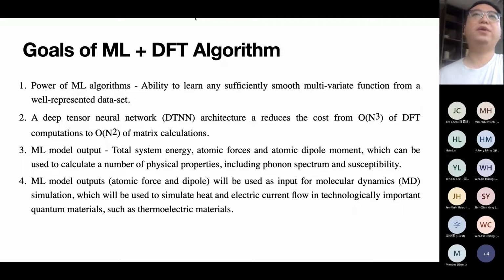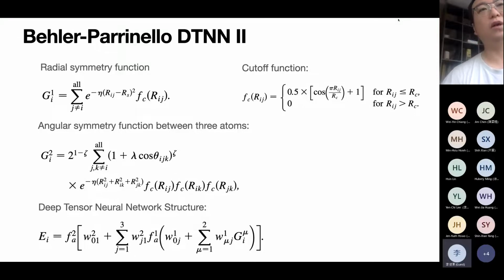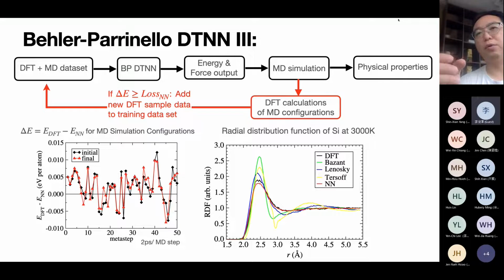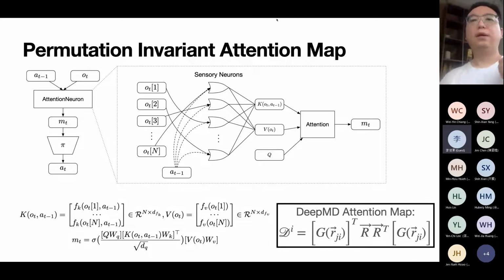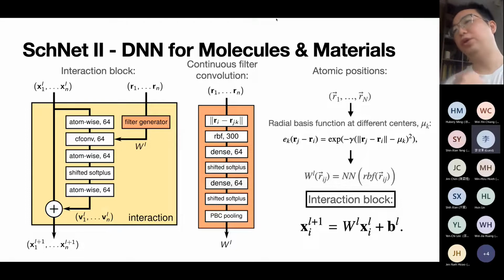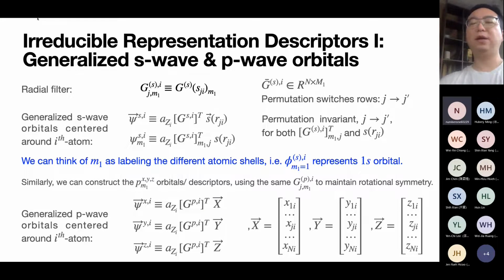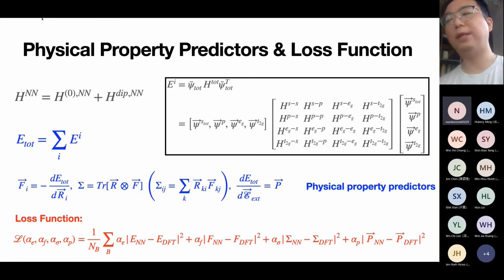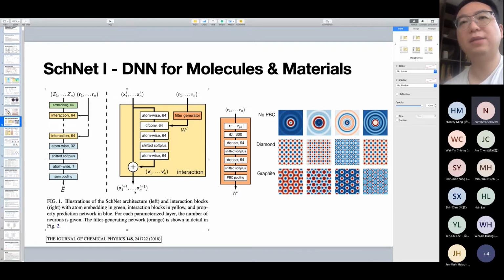2022_06_17_Machine learning in molecular dynamics simulation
Time:
June 17, 2022, 10:00 am (Taipei Time)

Speaker:
Tzen Ong

Title:
Machine learning in molecular dynamics simulation

Abstract:
Machine learning (ML) has caused a paradigmatic shift in the field of artificial intelligence and these advances are also impacting the sciences, with especial promise for computationally-intensive fields in solid-state physics, high-energy physics, quantum chemistry and biology. Hence, the goal for this project is to leverage the deep learning ability of ML models to accelerate the speed and scale of ab-initio density functional theory (DFT) quantum materials simulation, while delivering near-DFT quantum accuracy, which will allow access to large-scale and long-temporal simulation of new classes of quantum materials and heterogeneous systems that have crucial technological applications, including system properties in non-equilibrium situations. Motivated by the symmetries respected by the crystal lattice, we employ a set of highly-efficient symmetry-invariant input descriptors that optimally encode information about the local physical and electronic structure. In addition, we leverage upon several cutting-edge ML algorithms to design an attention mechanism module and a convolution-assisted neural network module to help improve the ability of the ML model to learn and represent the symmetry-constrained inter-atomic interactions, by highlighting the weights of these interactions. The attention map and convolution kernel of these modules will then provide microscopic insights into the more significant interactions that govern the physics of the system. Finally, the ML model will be incorporated as part of a complete end-to-end DFT + ML + molecular dynamics (MD) simulation workflow for simulation and exploration of new quantum materials and heterogeneous systems, such as thermoelectric and piezoelectric materials, as well as electrolyte-electrode interfaces.

Personal information:
Tzen got PhD from Stanford University, and then joined Prof. Piers Coleman's group at the Rutger University as postdoctoral fellow. After which, he went to the University of Tokyo to work under Prof. Naoto Nagaosa, the associate director of RIKEN's Center for Emerging Materials. He is now a postdoctoral fellowship in SINICA, and cooperates with Prof. Lin Hsin.